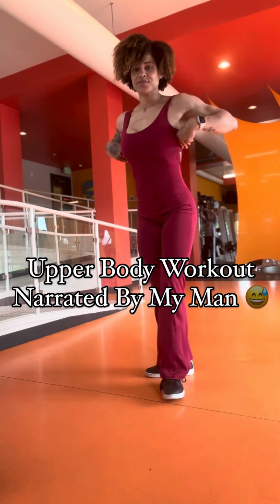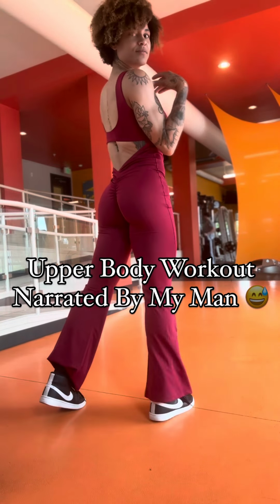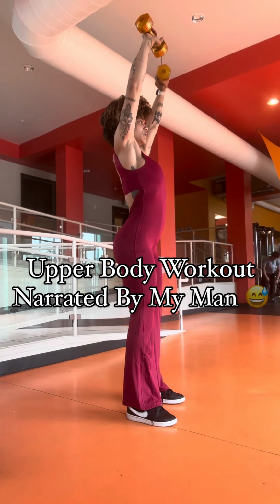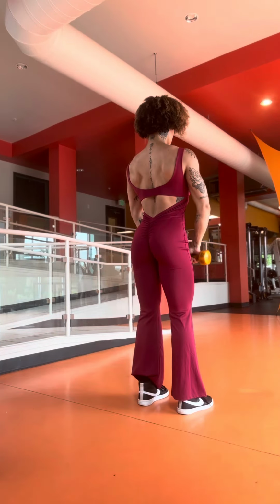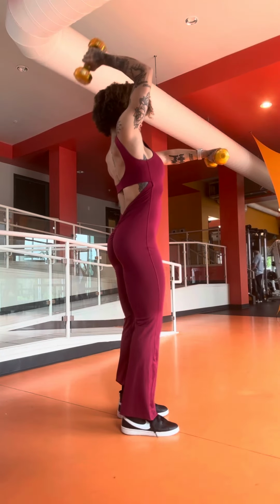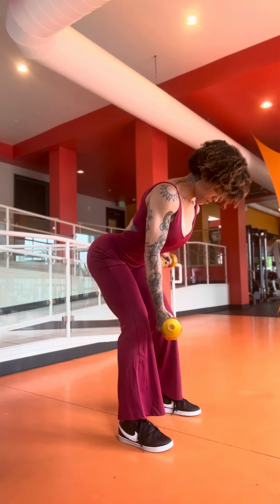UPPER-BODY DAY NARRATED BY MY MAN